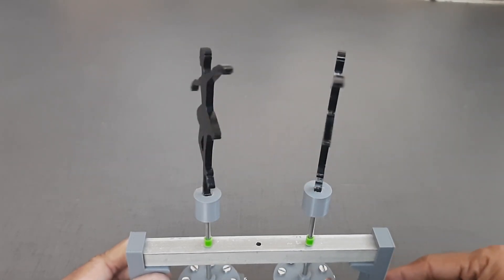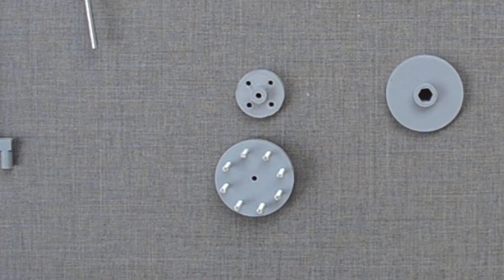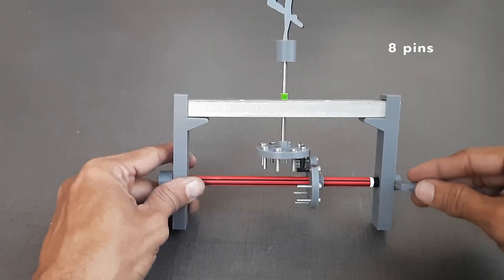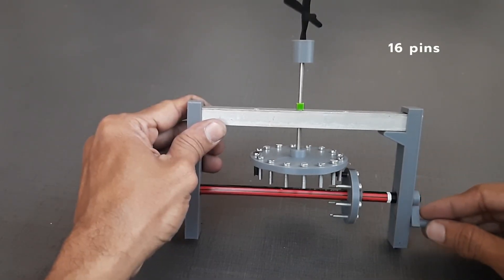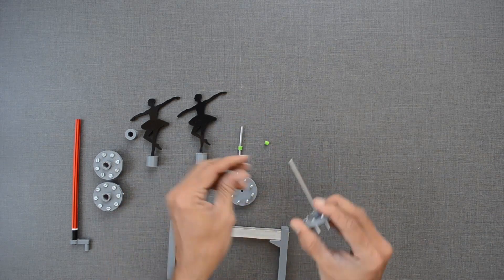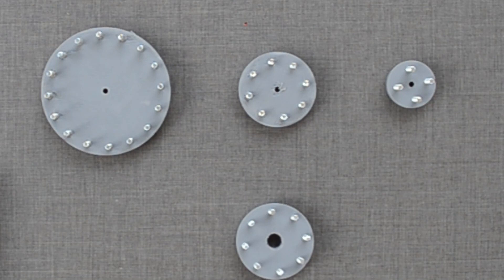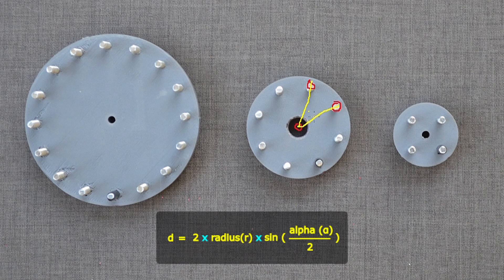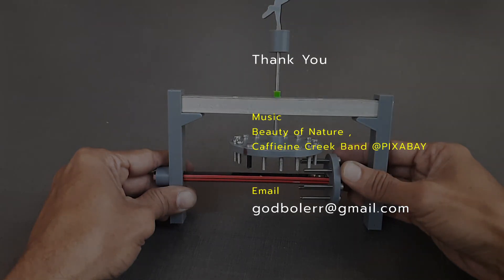Pinwheel Gears - Another way to drive Automata Toy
Coordinated movement of these dancing girls is made possible with the help of pinwheel gears.

Let's start simple to know more about pinwheels.

To rotate any object, we can just use a round cam and follower like this.

Outer frame can be built with these 3D printed supports and square aluminum pipe.

With the help of a cam and small wheel, the dancer can be made to turn.

But the contact between wheels here is not consistent. There could be slippage sometimes.

This can be taken care of by replacing cam with a pinwheel.

It is a wheel with holes at equal distance from each other as well as from the center.

 We will use these 3mm bolts instead. Marking with black tape will help in measurements.

Pinwheels were originally used by Davinci in his early inventions. [ write other names on the screen ]

These are similar to gears we saw earlier. But instead of teeth, these have pins.

We will call this a  driver wheel and this one follower wheel.

Each wheel has 8 bolts. One full rotation of the driver wheel also results in one full rotation of the follower wheel. There is no slippage now.

This 3d printed wheel has holes at an equal distance from the center.

They are also equidistant from each other.

I will put a 3mm bolt and build a pinwheel.

Let us attach this pinwheel to the follower and this one will be placed on the shaft.

Now the movement of the ballerina is controlled and there is no slippage.

How about replacing the follower wheel with 8 pins by the one with 4 pins. ?

For every rotation of the cam, the follower wheel makes two rotations.

We can reduce the speed of the follower wheel by half, if we use 16 pins instead.

This is how logic can be introduced in the automata when we have more than one character

You can even remove some pins in the driver pinwheel and pause the follower pinwheel for some time.

Instead of bolts, you can use nails as well.

Now let us add another dancer to our setup.

Both ballerinas are taking turns in the same direction.

As both wheels have equal number of pins, the number of turns the ballerina makes is the same.

With some rearrangement of the driving pinwheel, we can change the direction of rotation as well.

Calculations

Wheels with the same number of pins mesh very easily.

But things are different when the number of pins changes.

Important thing to remember is the spacing between two pins. It should be the same for the right meshing.

This wheel has 8 pins located on the perimeter of the circle with radius of 15 cm.

Distance between each pin is 11.48 cm.

Any pinwheel which meshes with this pinwheel must have a distance between pins 11.48 cm.

This can be easily calculated with the help of this formula.

Where alpha is the angle between two pins like this. R is the radius and d is the distance between two pins like this.

For 4 pins, alpha will be 90 and radius will be 8.12 if we want to maintain same distance between pins that is 11.48 cm

For 16 pins, alpha will be 22.5 degrees and radius will be 29.42 cm to achieve the same result.

This can be generalized in the spreadsheet for easy calculations. Link to the spreadsheet is in the description.

Pinwheels may not be very accurate like gears but serve our purpose well.

In the next video, we will use pinwheels to build some logic for an Automata toy.